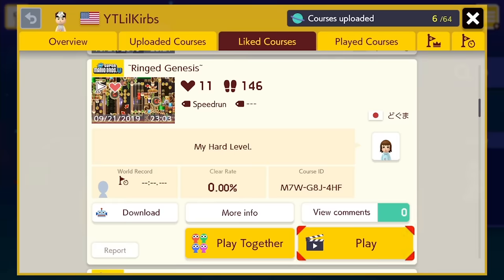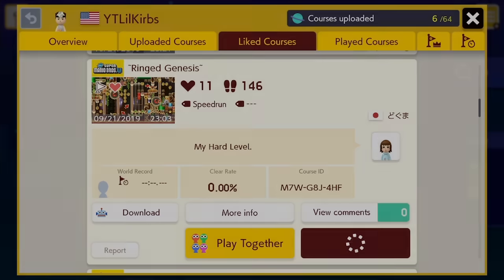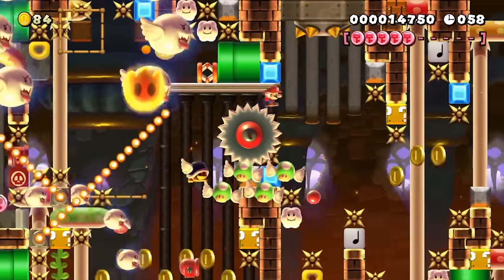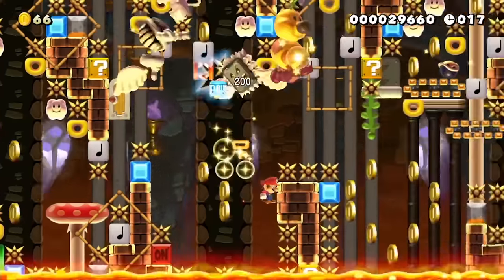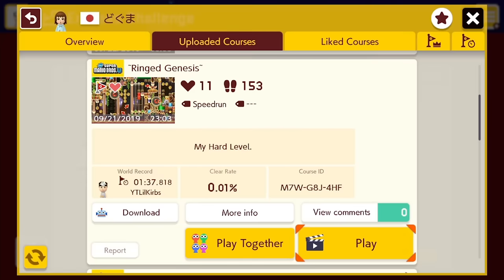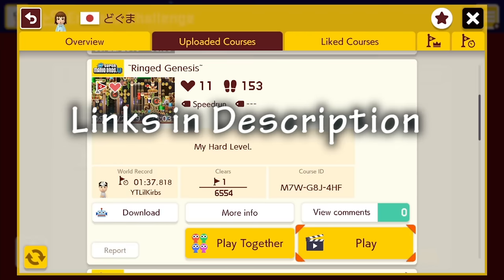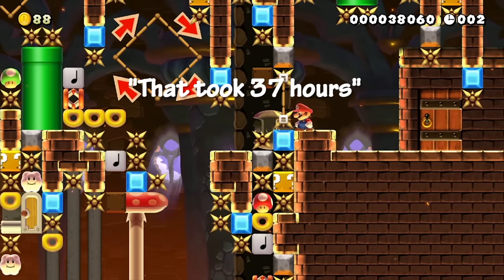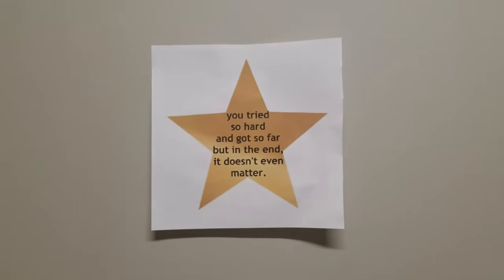I got FIRST CLEAR on Mario Maker 2's HARDEST LEVEL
This is Mario Maker 2's hardest level. This is a speedrun, but it took a very long time to beat. I explain how to beat the level as well as show my live reaction to completing it. It was really satisfying to clear this and I look forward to more super super expert levels in the future.